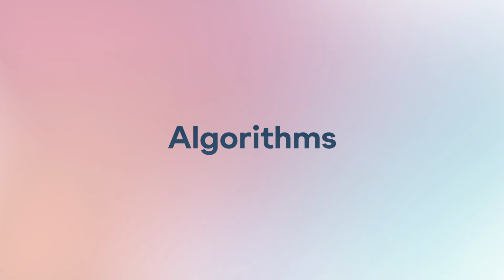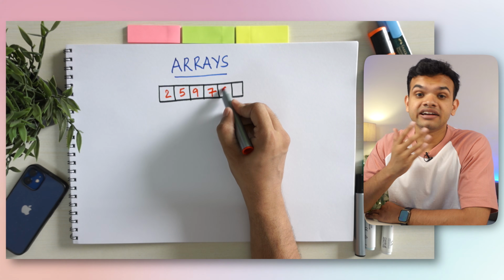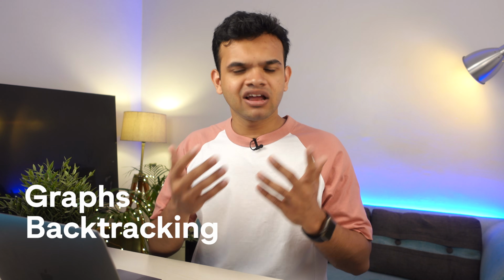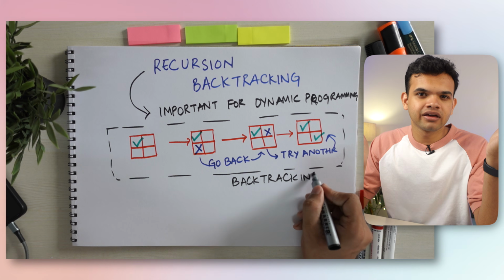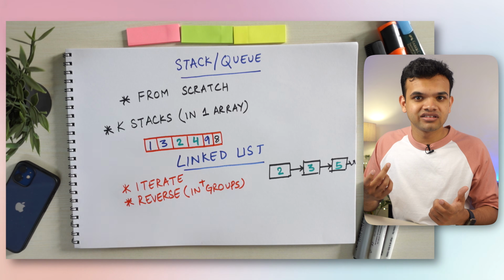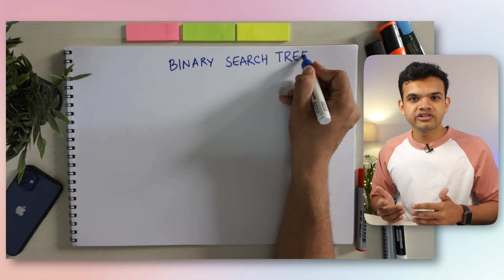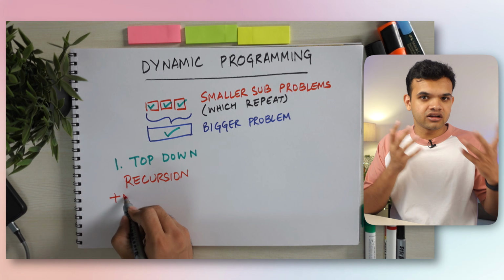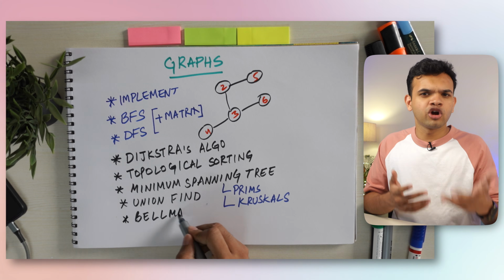Algorithms are difficult, Do these 133 questions instead.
Algorithms are difficult, I had to solve a ton of questions (950+) before I felt comfortable with algorithms, but you don't need to solve these many, Instead, I have made a list of 133 questions that will help you get started in coding.

My Gear -
👨‍💻 Editing Software - Premiere Pro / Final Cut Pro X
〇 Motion Graphics - After Effects

☑️ Chapters -
0:00 - My experience
0:37 - Searching
1:08 - Sorting
1:35 - Arrays
2:17 - 2D Arrays
2:39 - Strings
3:23 - Recursion and Backtracking
4:17 - Stacks and Queues
4:36 - Linked List
5:12 - Binary Tree
5:47 - Binary Search Tree
6:03 - Tries and Heap
6:30 - Dynamic Programming
7:14 - Graphs
7:58 - Confused ? Start here.